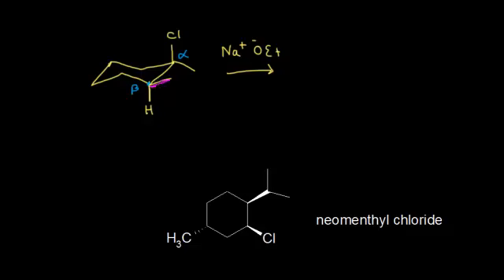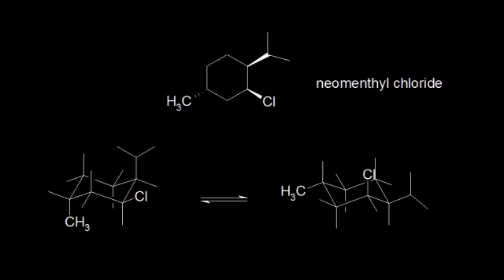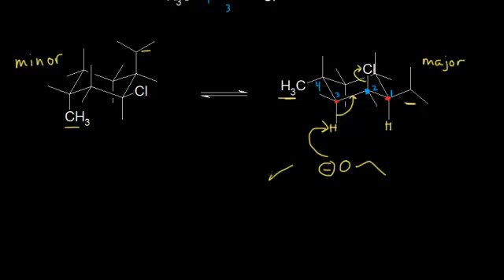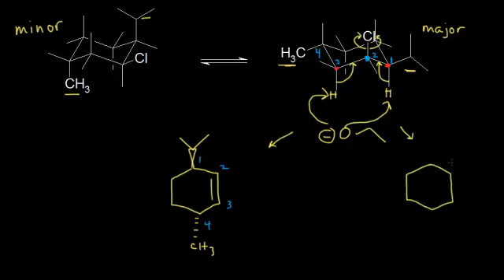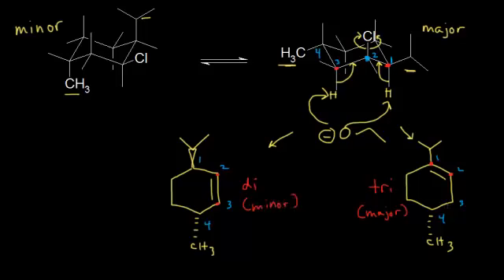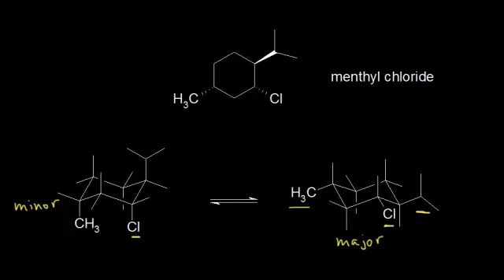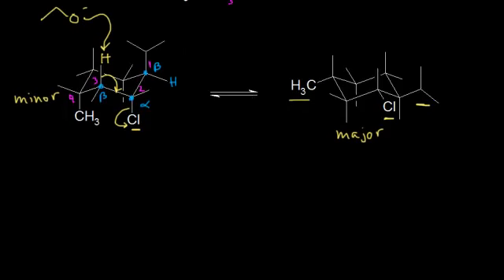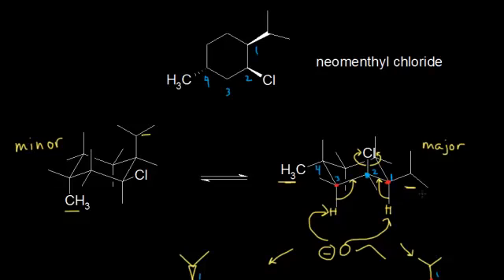E2 Elimination: substituted cyclohexanes